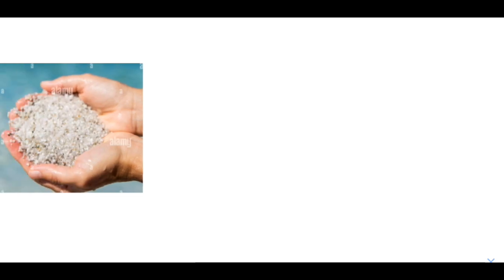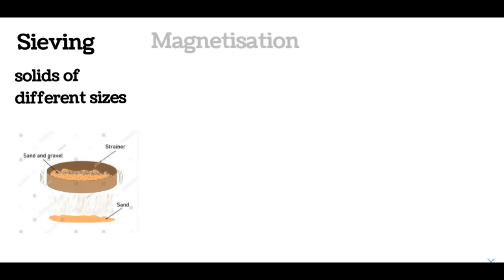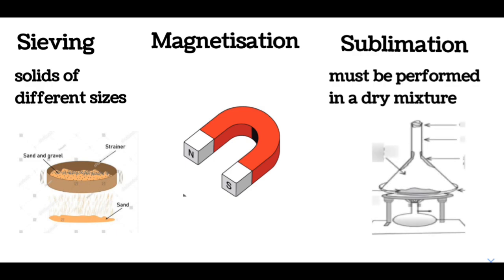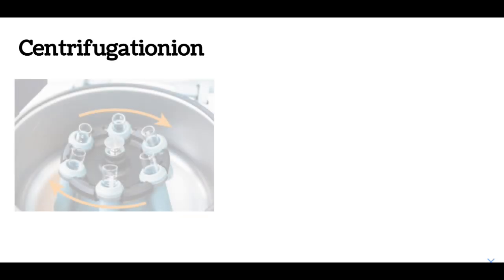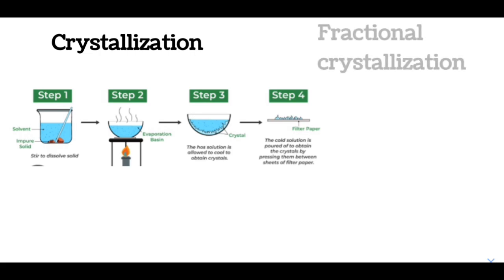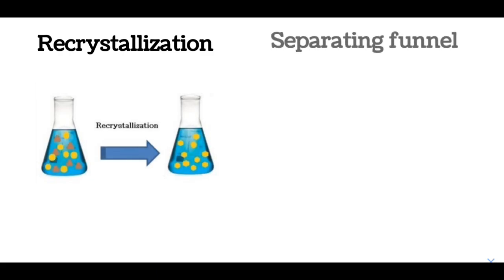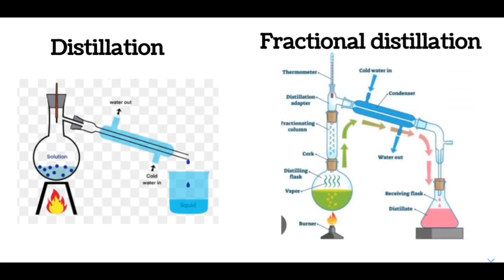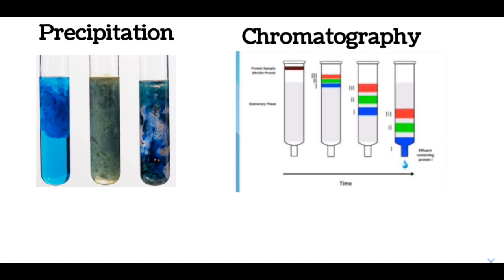15 Separation techniques every science student must know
‎🧪 SEPARATION TECHNIQUES IN CHEMISTRY | Complete Beginner's Guide
‎Have you ever wondered how scientists separate mixtures into their individual components? In this video, we explore the fascinating world of Separation Techniques and learn how different physical properties help us separate substances effectively.
‎📚 In this lesson, you will learn:
‎✅ What separation techniques are
‎✅ The physical properties used in separation
‎✅ Sieving
‎✅ Magnetic Separation (Magnetization)
‎✅ Sublimation
‎✅ Decantation
‎✅ Filtration
‎✅ Centrifugation
‎✅ Evaporation
‎✅ Crystallization
‎✅ Fractional Crystallization
‎✅ Recrystallization
‎✅ Separating Funnel
‎✅ Distillation
‎✅ Fractional Distillation
‎✅ Precipitation
‎✅ Chromatography
‎🔬 Examples and applications of each technique are explained in a simple and easy-to-understand way, making this lesson perfect for secondary school students, WAEC candidates, NECO candidates, JAMB candidates, and anyone interested in chemistry.
‎👍 If this video helped you understand chemistry better, don't forget to:
‎✔ Comment any science topic you'd like me to teach next